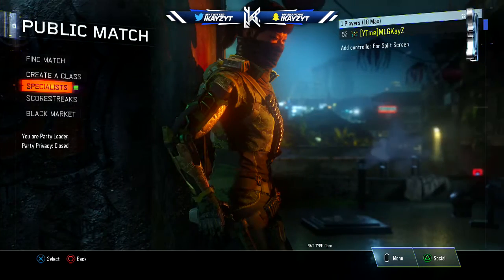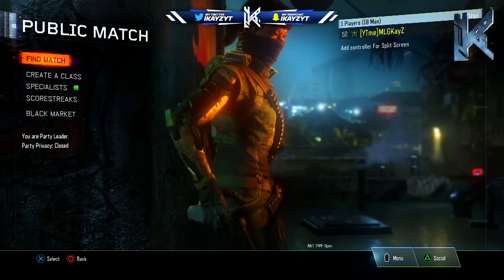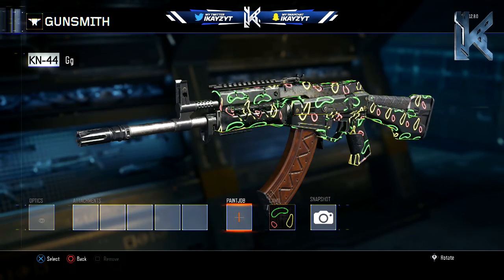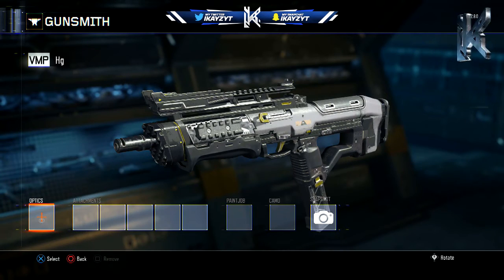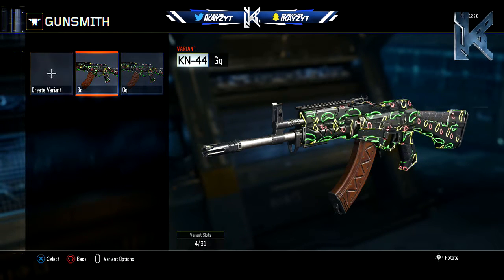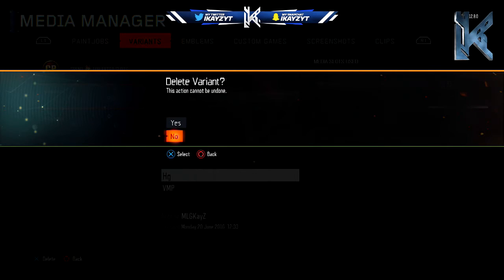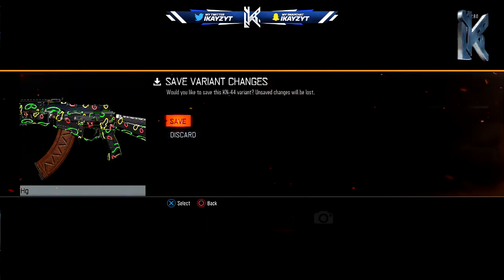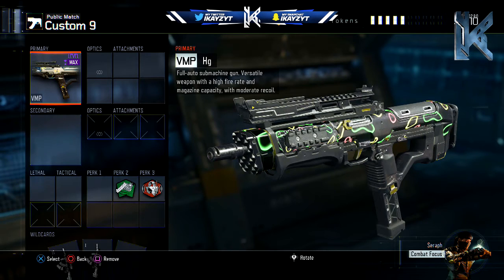*NEW* DUPLICATE CAMO GLITCH! CAMO ON ANY WEAPON!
*NEW* DUPLICATE CAMO GLITCH! CAMO ON ANY WEAPON! Let me know what camo you duplicated with!